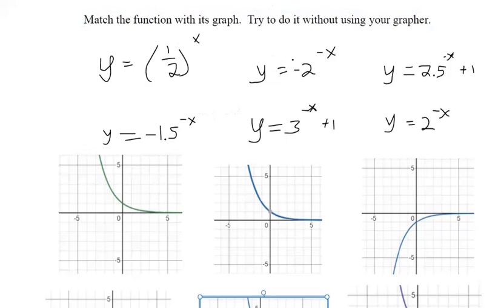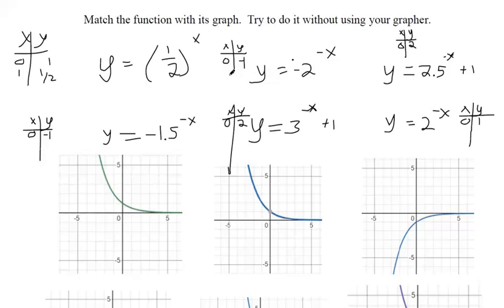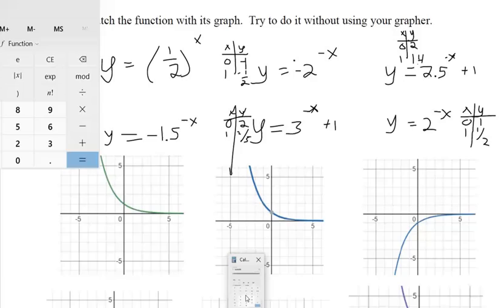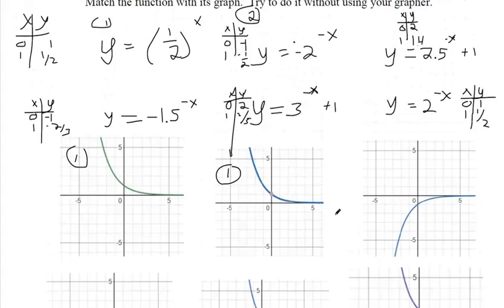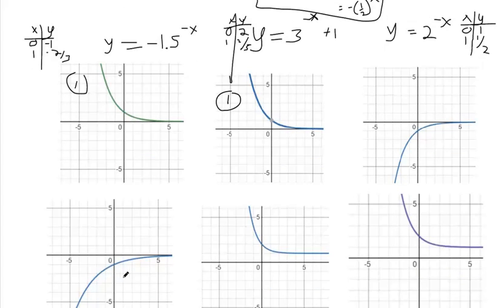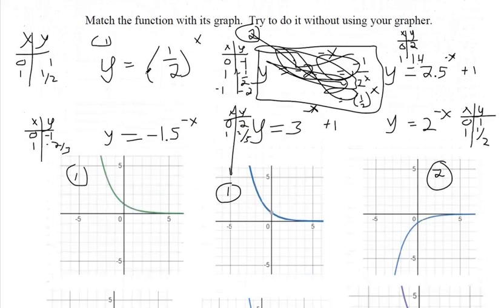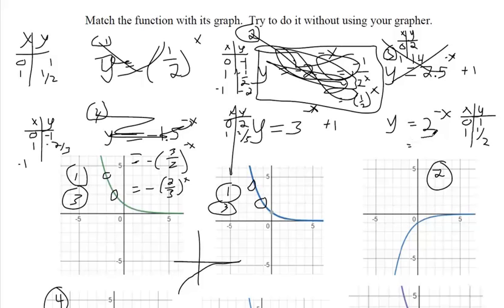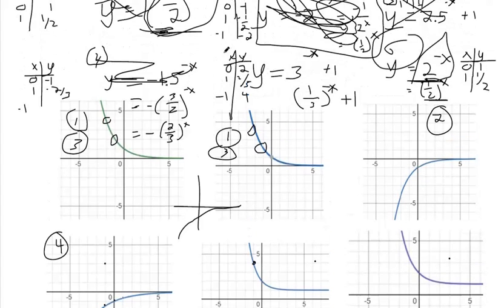Match the function with its graph